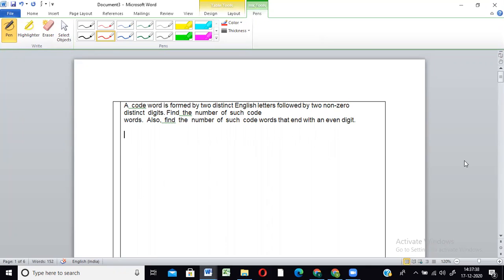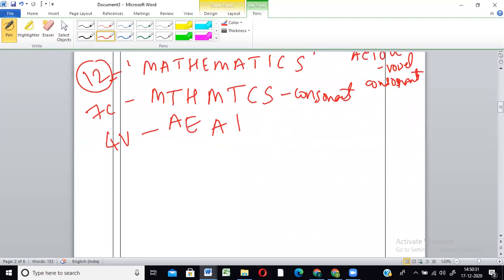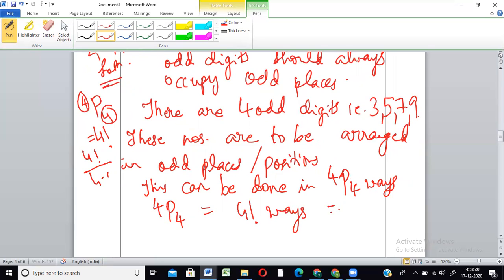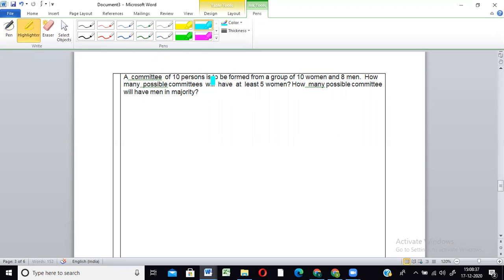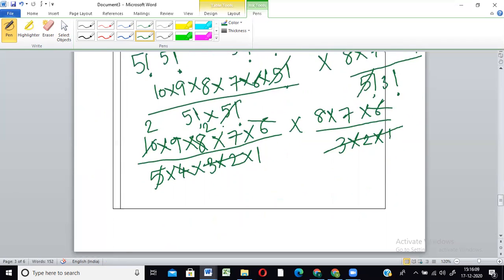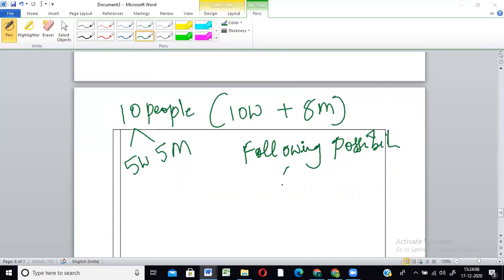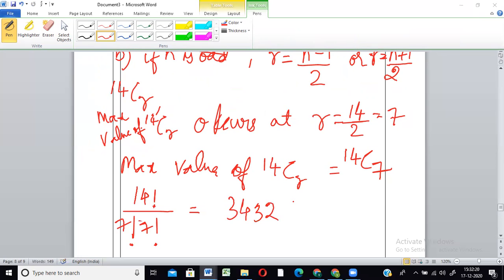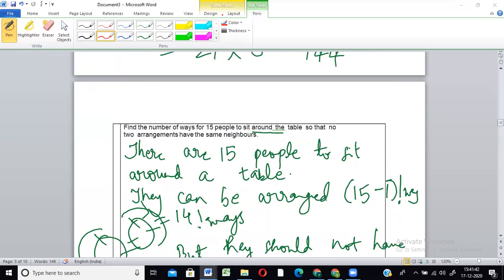Permutation and combinations